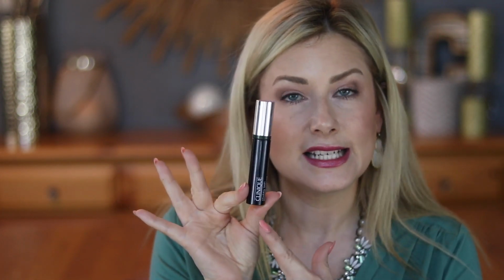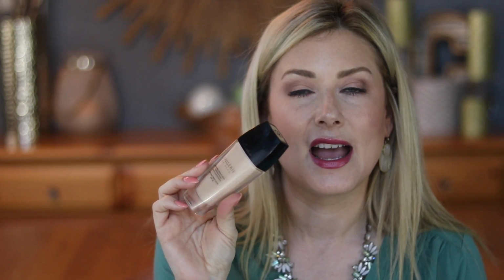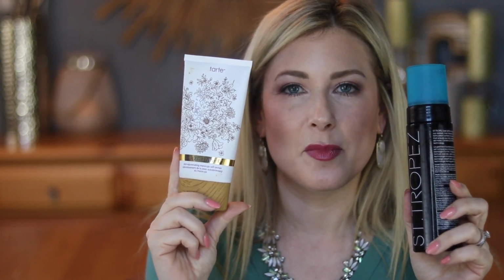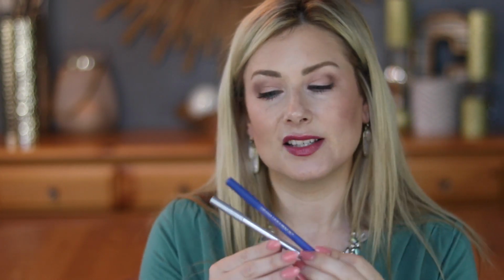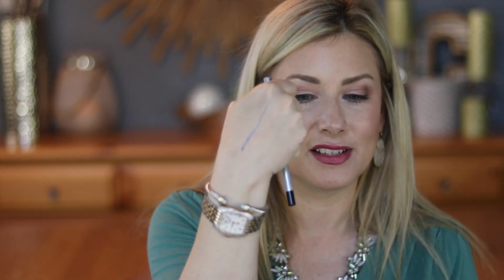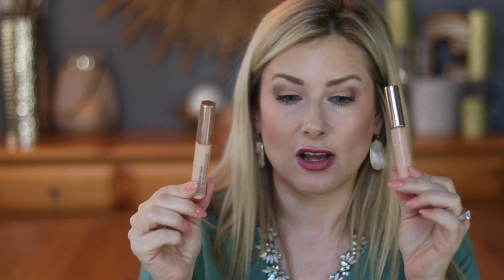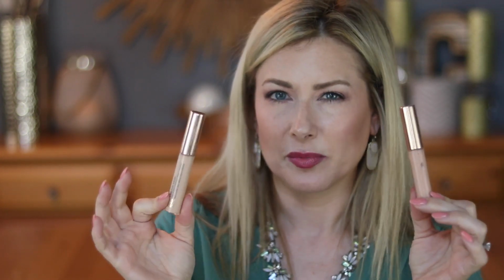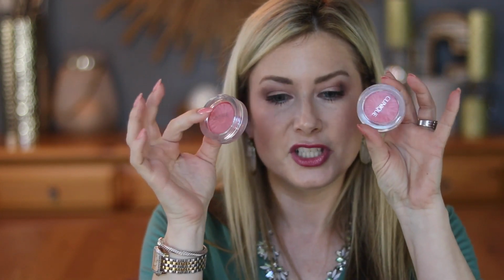Sephora Spring Sale Recommendations | MsGoldgirl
Too Faced Peaches Palette-coming soon!